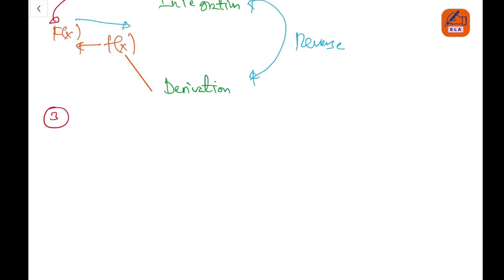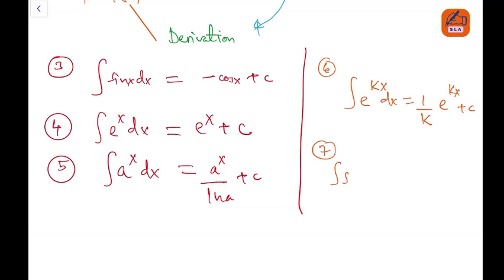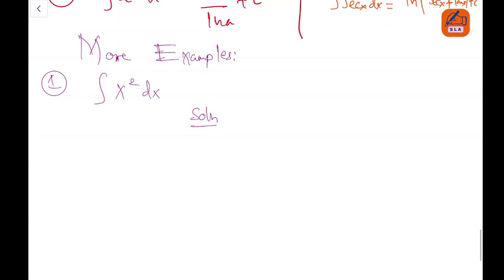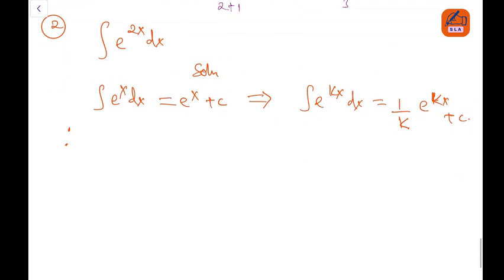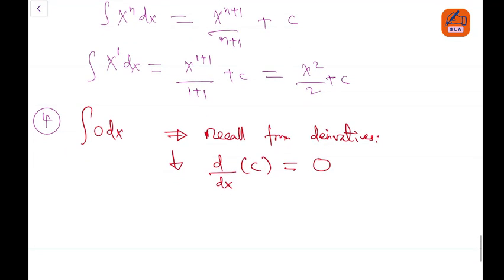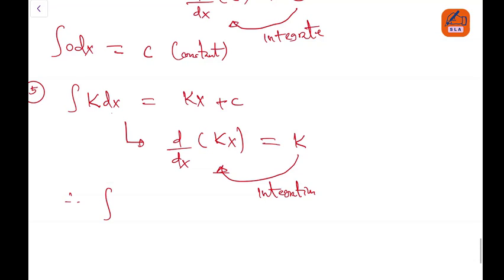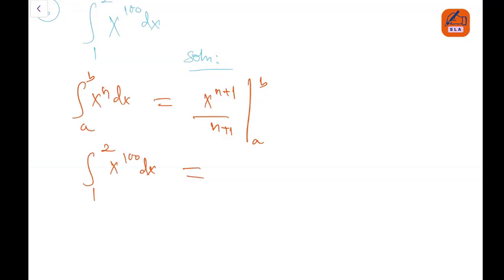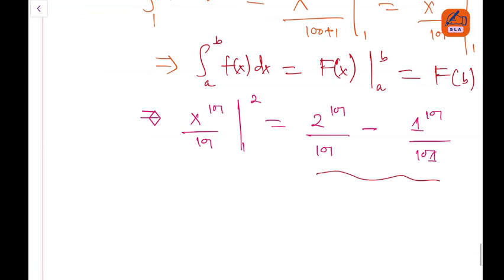INTEGRATION Tutorial NO:02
MAPINDI KIGANJANI.
ADVANCED MATHEMATICS
Learn from home, learn anywhere, learn Smart, Learn Fast, Learn cheap.
We make Education affordable for everyone.